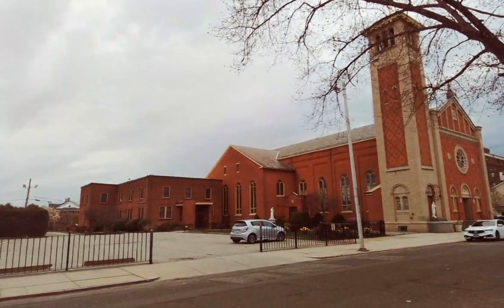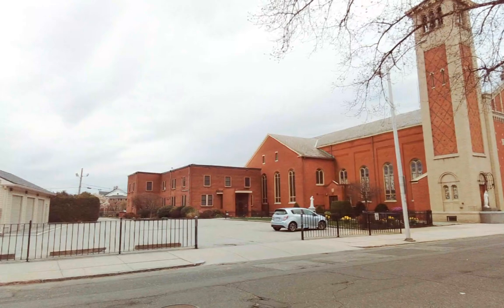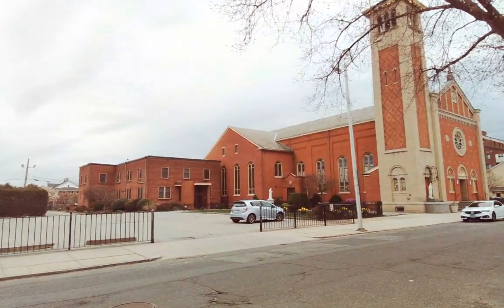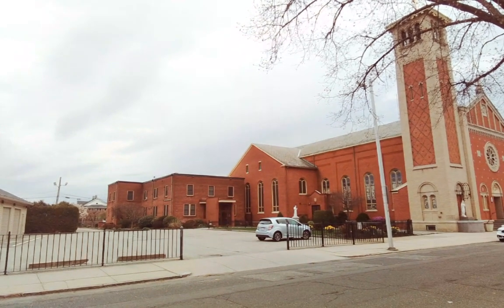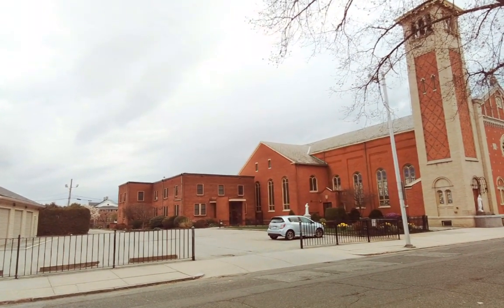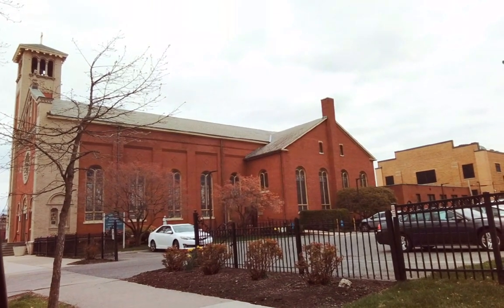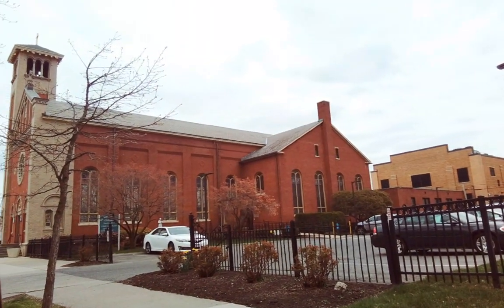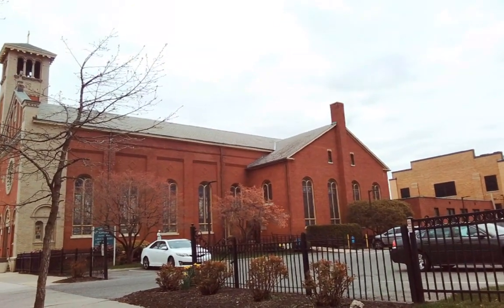Our Lady of Mount Carmel Church in Springfield Massachusetts